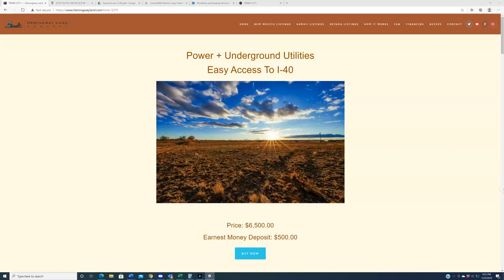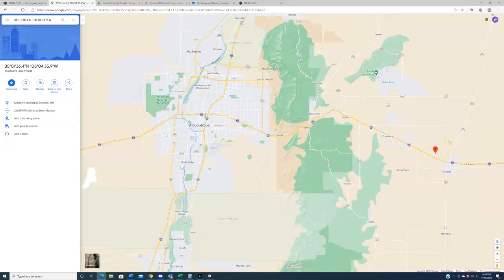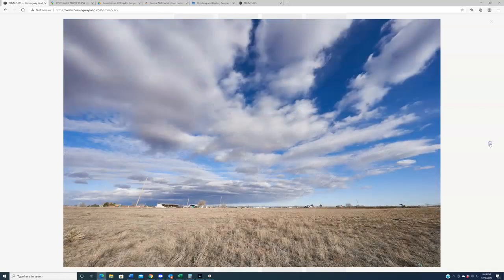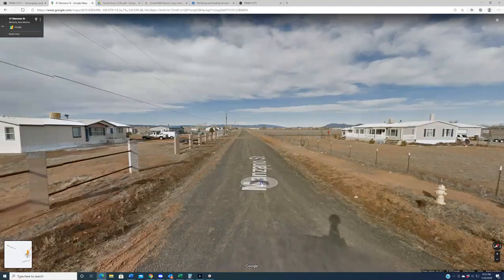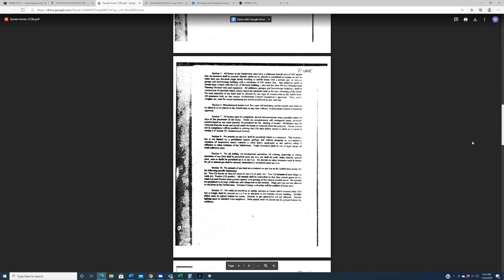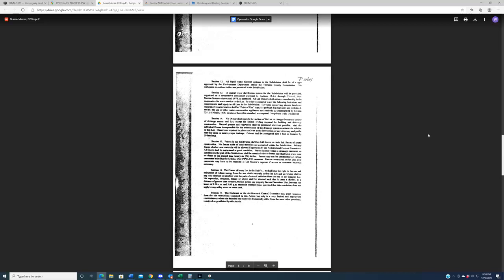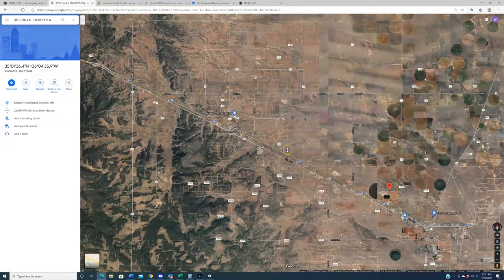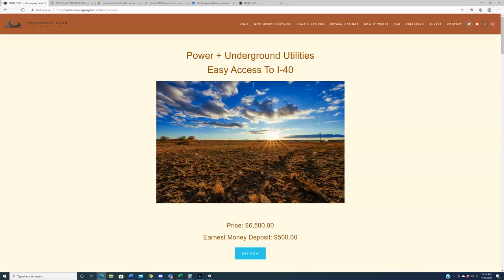New Mexico Land For Sale: 1 Acre In Moriarty w/ Power & Water – Only $6,500!!!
Torrance, NM | 1  Acre | $6,500

This 1 acre lot is located along Capitan Street in the Sunset Acres subdivision just north of Interstate 40 in Moriarty. Capitan is a well-maintained dirt/gravel road that can be navigated by any vehicle type.

The subject property features power at the lot line and underground utilities. This means that getting power to whatever you decide to build on the land should be both easy and affordable.